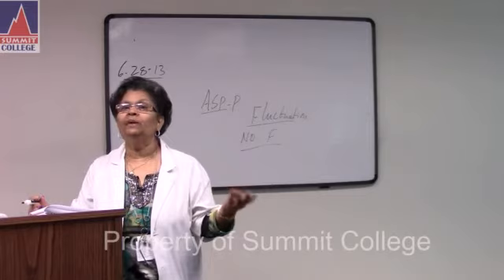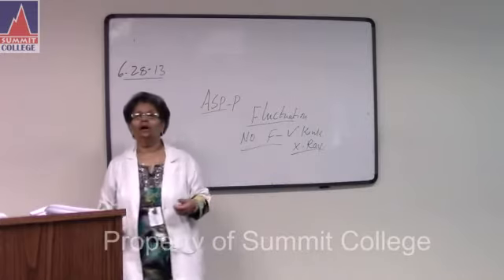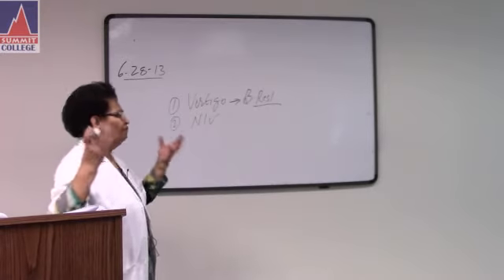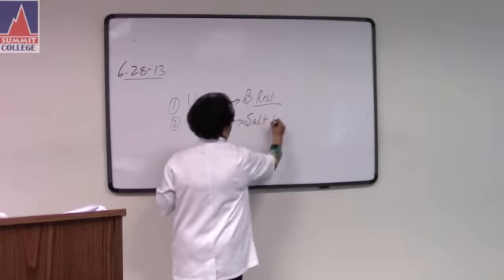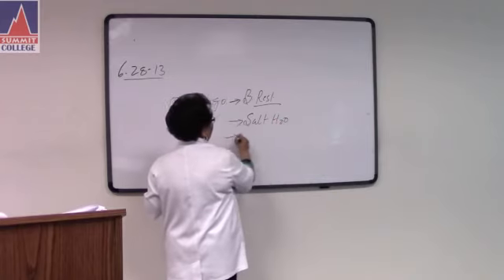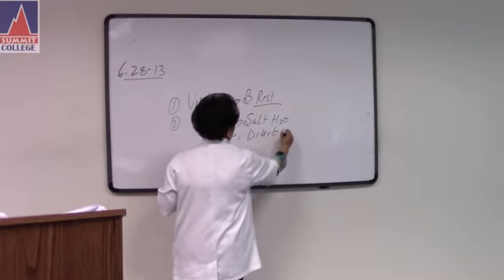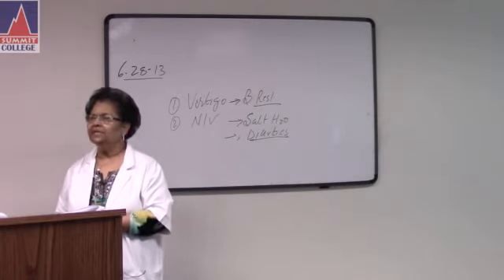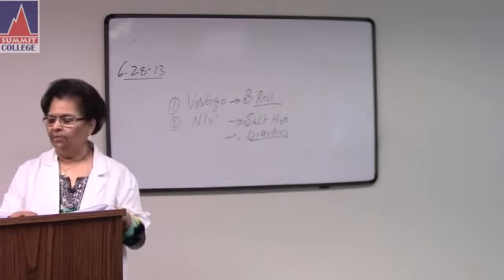Comprehensive Review - PART 9